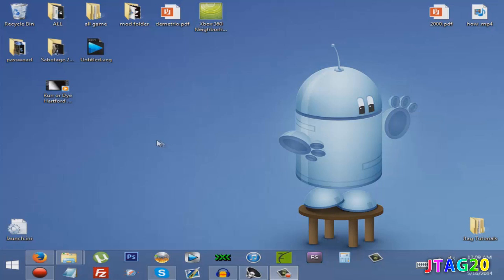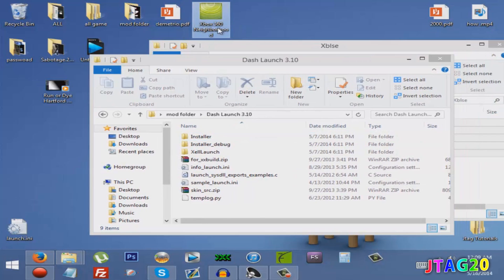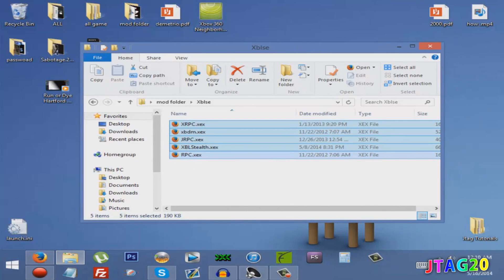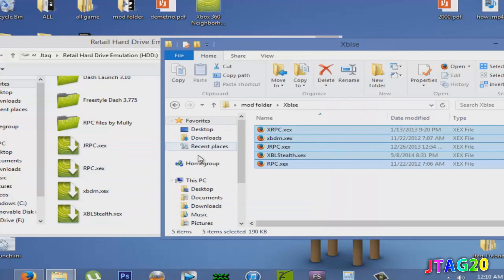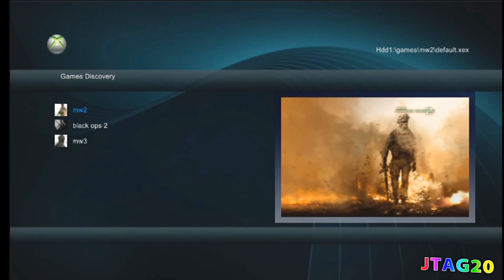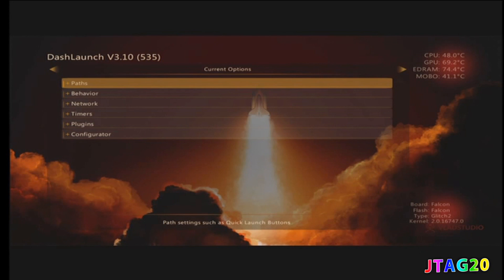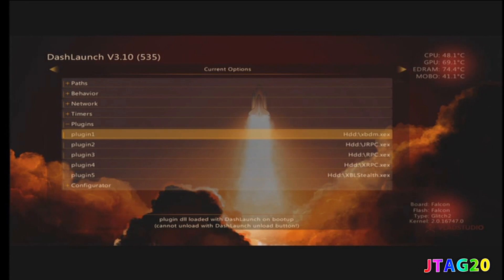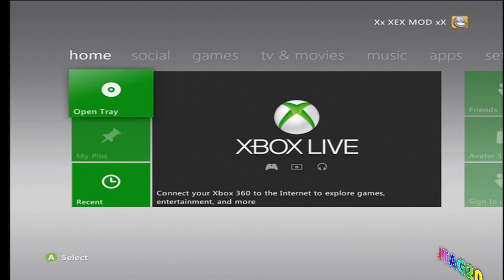How to Setup XBLSE (Xbox Live Stealth Emulated) #6